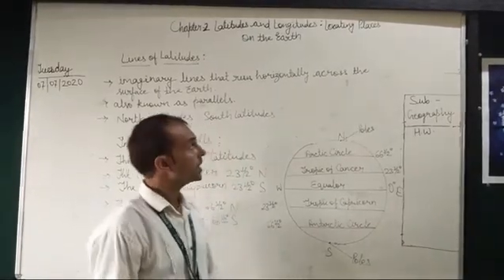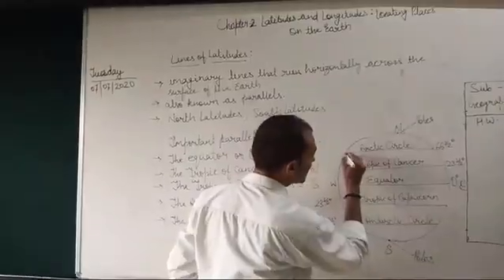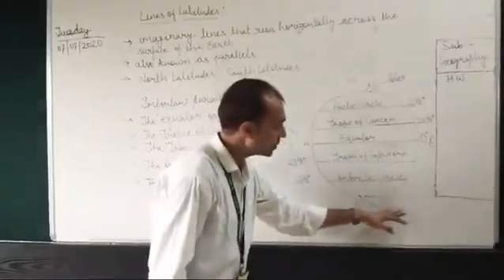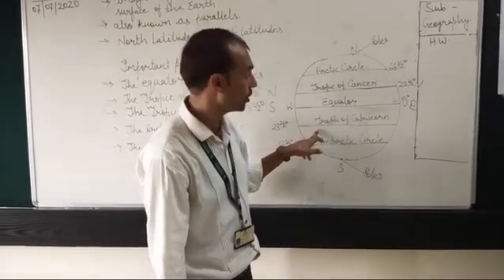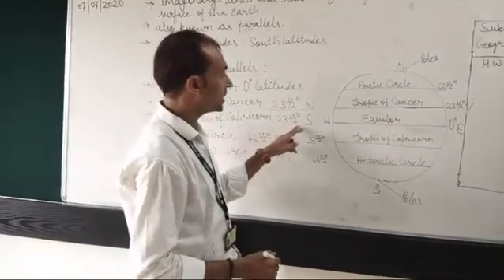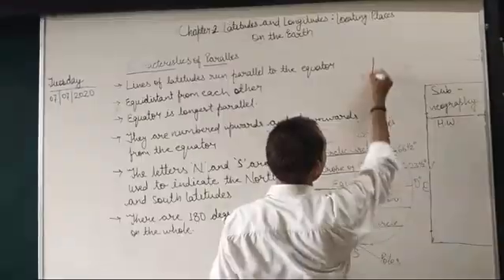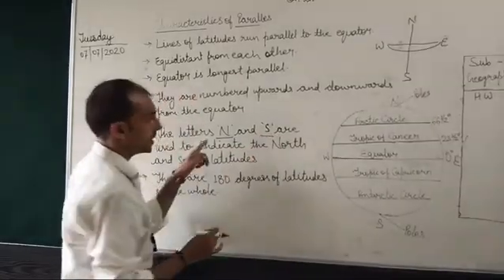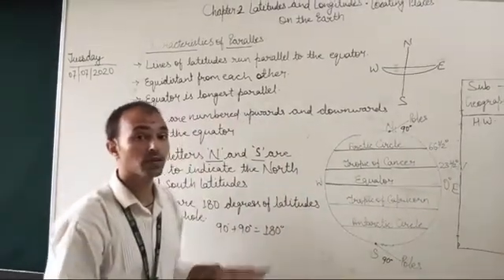Chapter-2 Latitudes and Longitudes(Part-2) Class -6th Geography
In this video we'll learn about lines of latitudes and it's characteristics.